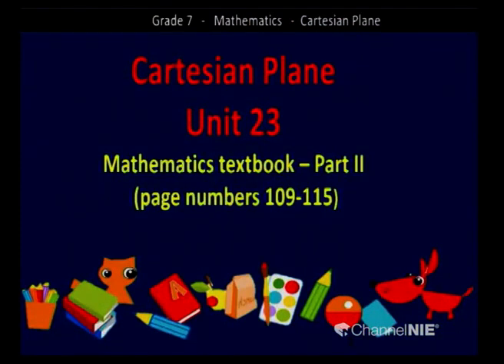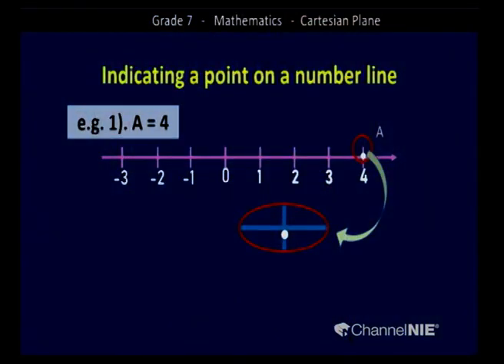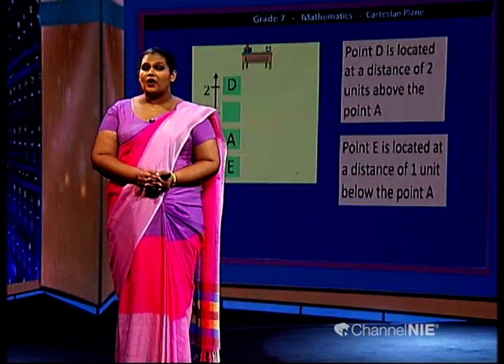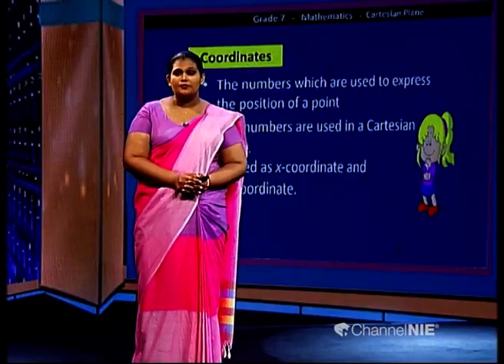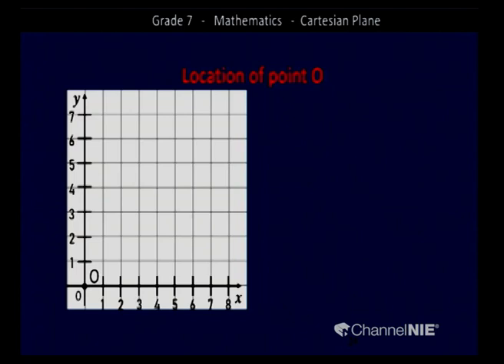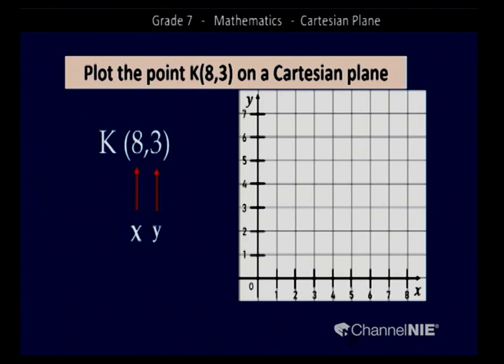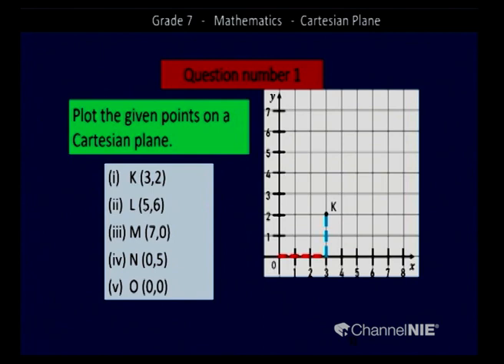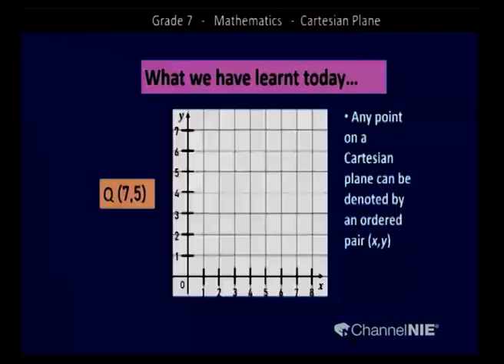Cartesian plane (Lesson 23) | Grade 07 - Mathematics - P 03